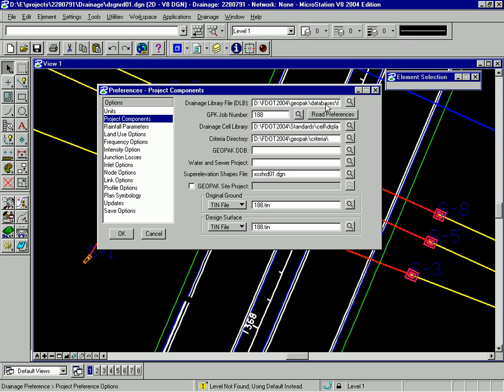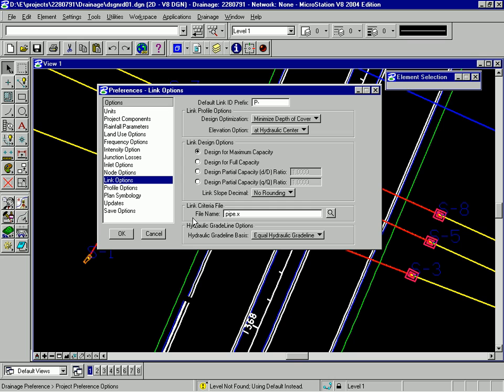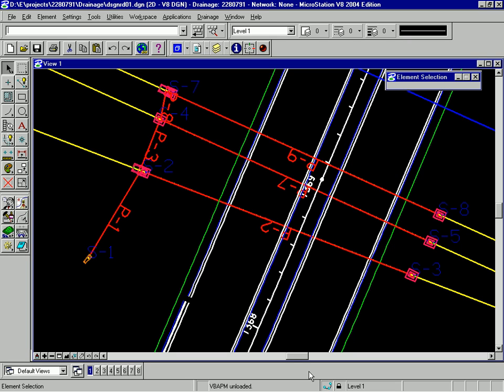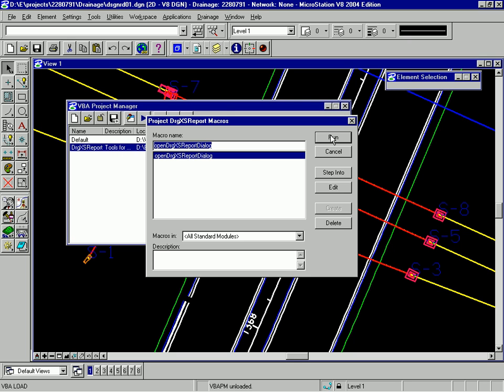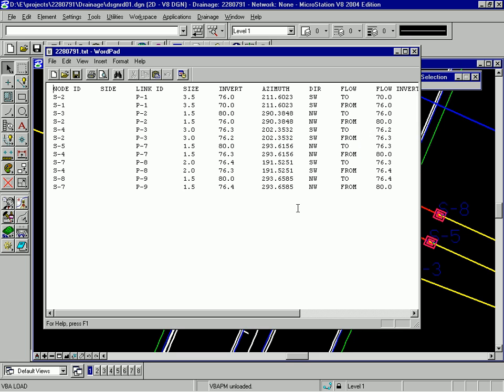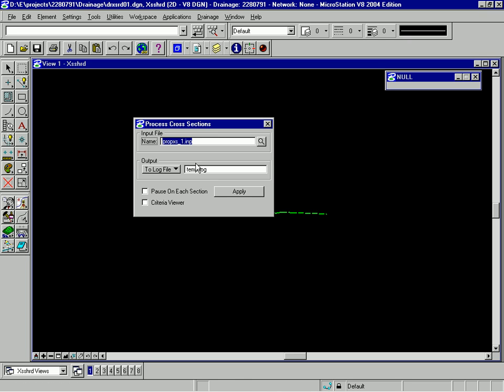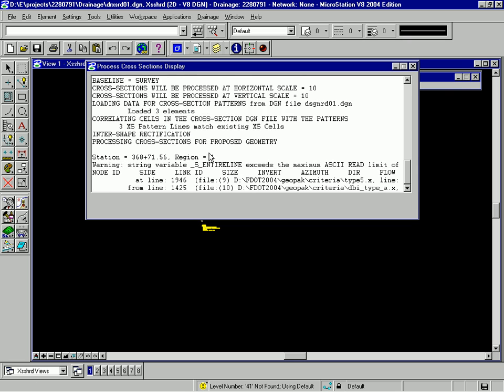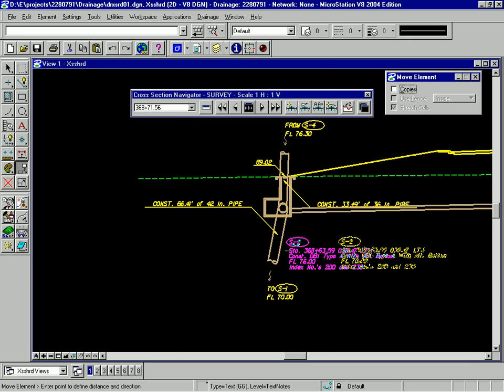Drainage Structure Cross Sections